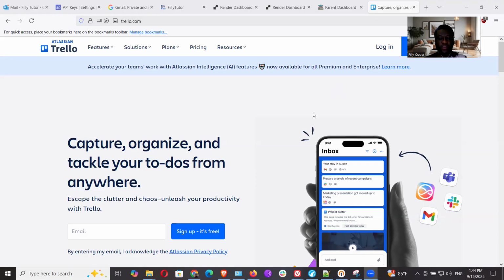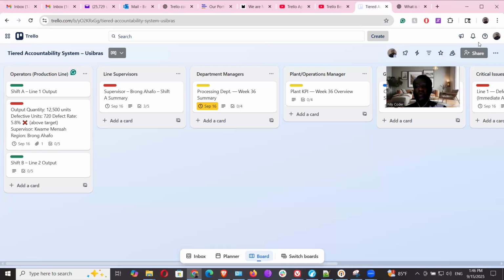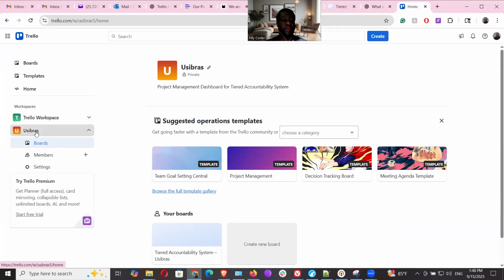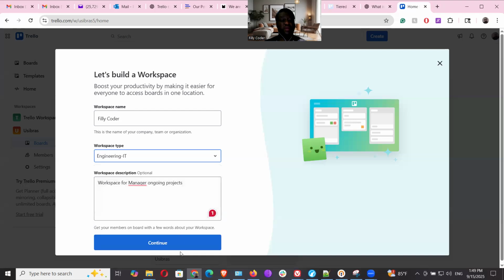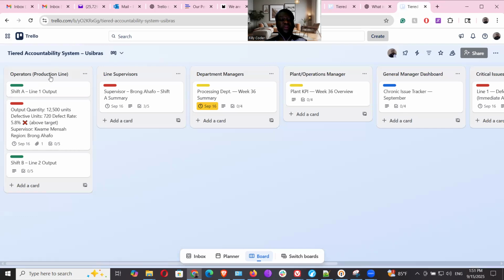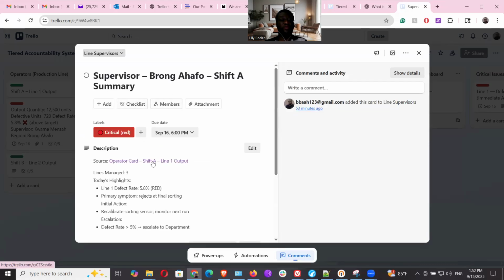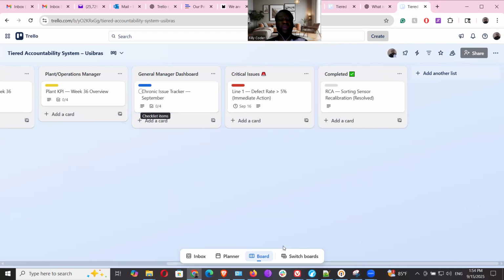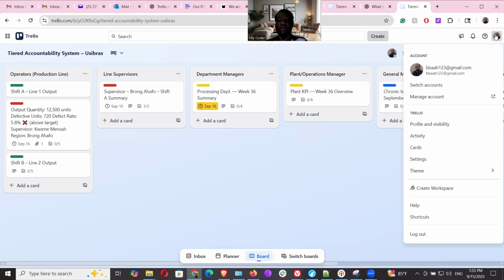📌 Trello Course Kickoff Overview, Setup & What’s Ahead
In this first video, I’ll give you a quick overview of Trello — what it is, why it’s such a powerful tool for organizing your projects, and how it can help you stay on top of your tasks with ease.

We’ll also walk through how to sign up for a free Trello account and explore the main features you’ll be using throughout this course.

This session serves as a curtain raiser — setting the stage for what’s to come. You’ll get a clear roadmap of what we’ll cover in the first 30 minutes of the course, so you know exactly what to expect as we dive deeper.

📌 What’s inside this video:

What Trello is and how it works

Why Trello is great for teams and individuals

How to sign up and set up your account

What you’ll learn in the first part of this course

In the next video, we’ll roll up our sleeves and build our first Trello board from scratch. Let’s get started!